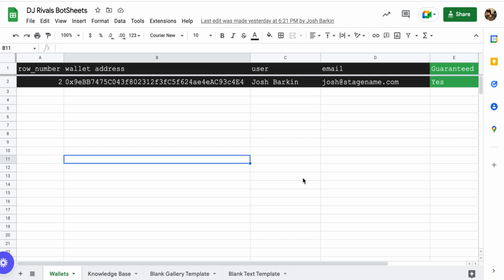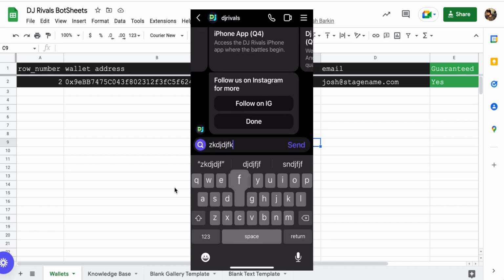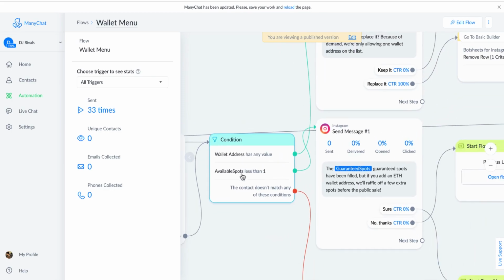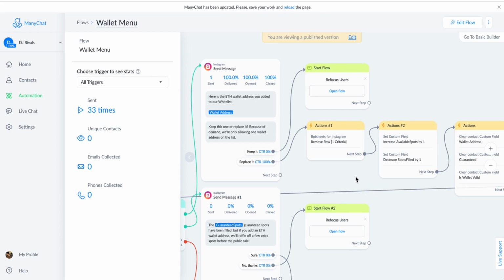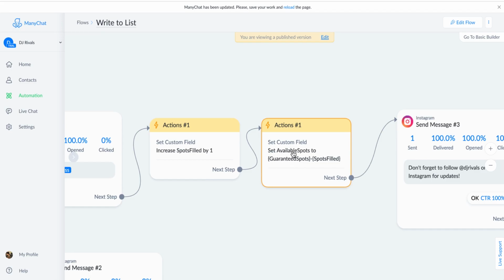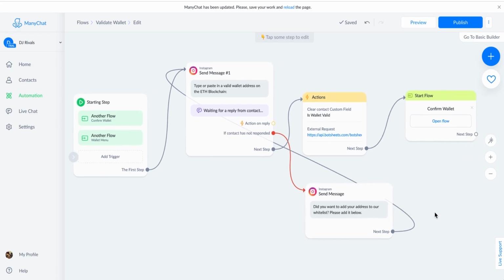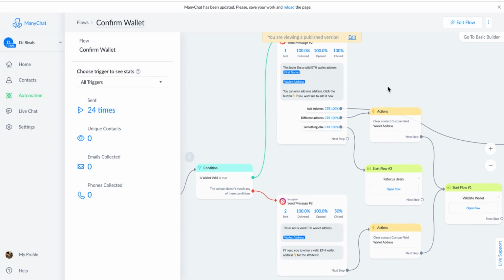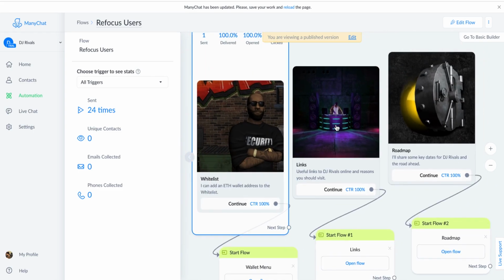Building a NFT Whitelist Bot for Instagram with Google Sheets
See how we set up a chatbot for Instagram that will create and manage an NFT Whitelist. For the complete tutorial and to get a free template as seen in this video